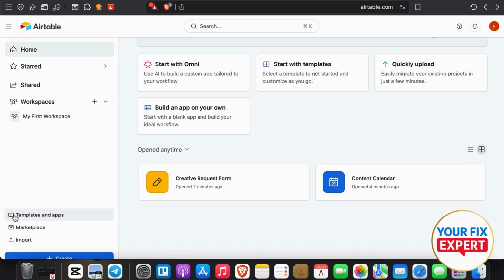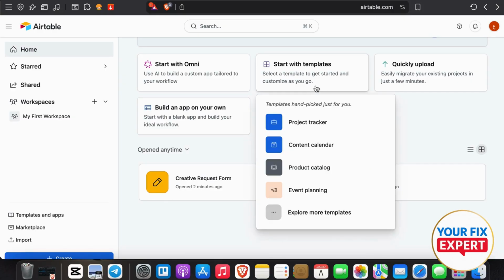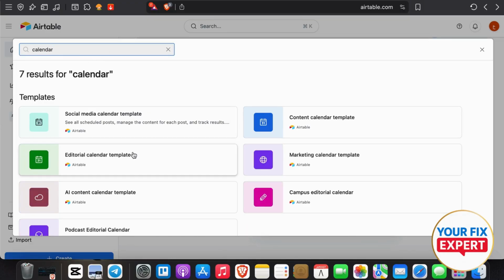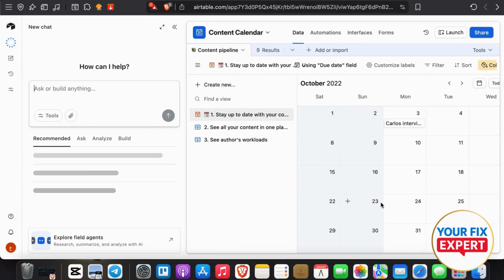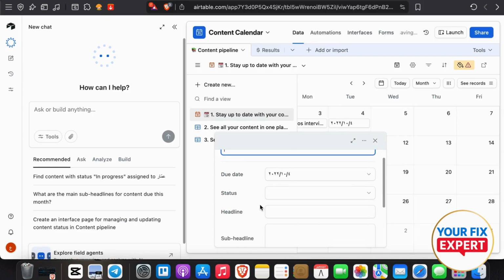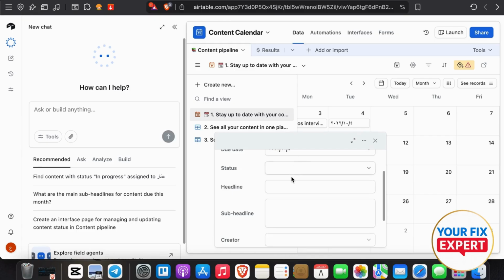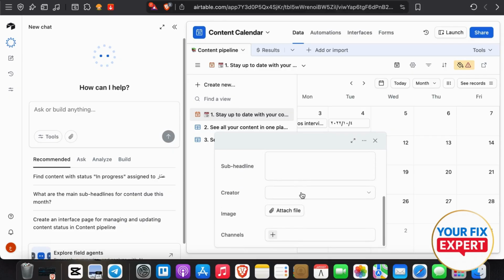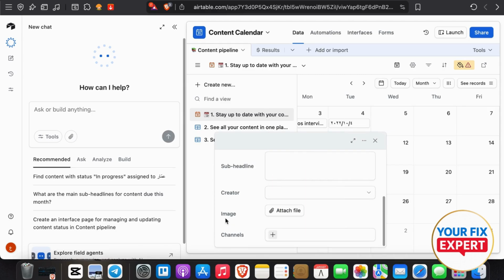How To Create A Calendar In Airtable 2026 (Step By Step Guide)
How To Create A Calendar In Airtable 2026 (Step By Step Guide) In this video, we show you how to create a calendar in Airtable in a simple, step-by-step way. This Airtable tutorial is perfect for beginners who want to manage schedules and projects efficiently. Learn how to set up Airtable calendars, organize events, and track tasks effectively. Follow this Airtable guide to make calendar management easy, clear, and beginner-friendly for your projects.